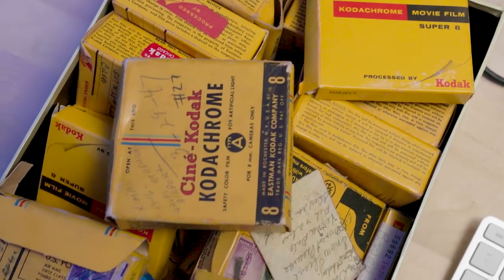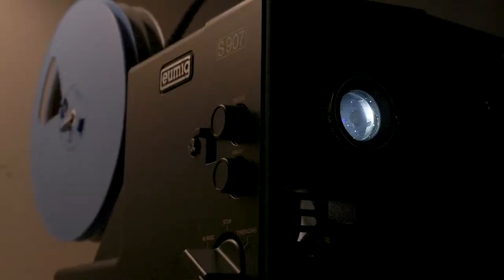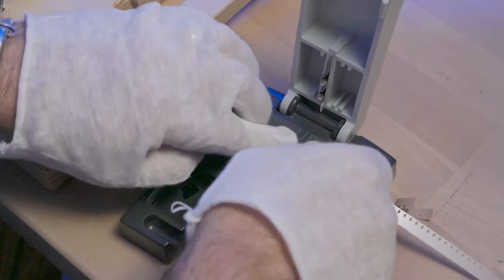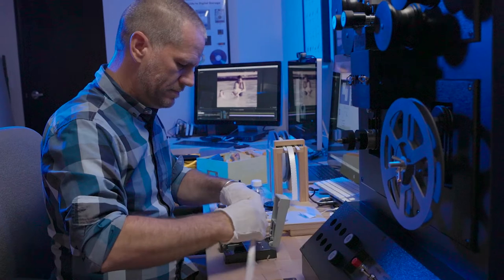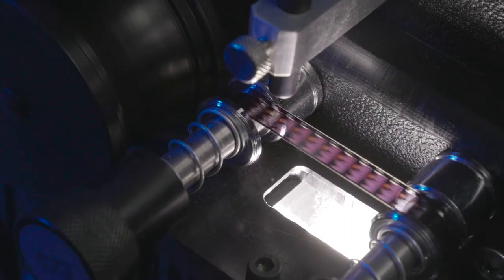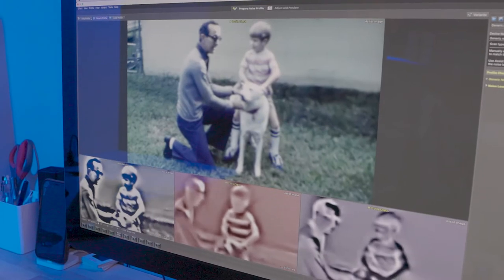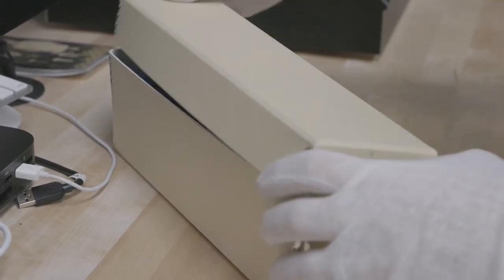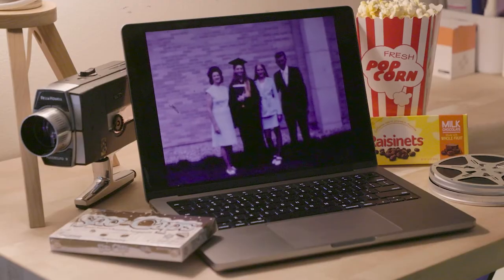Chaos to Memories: Digitizing Film Reels